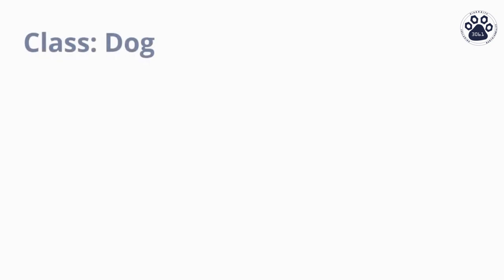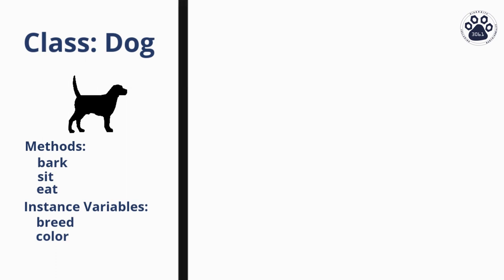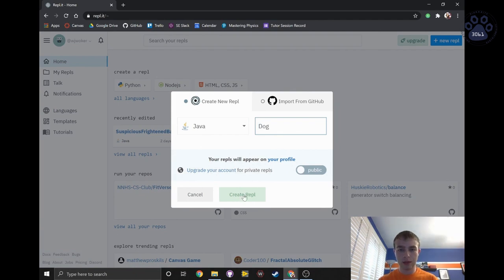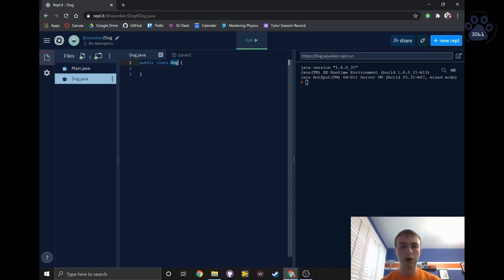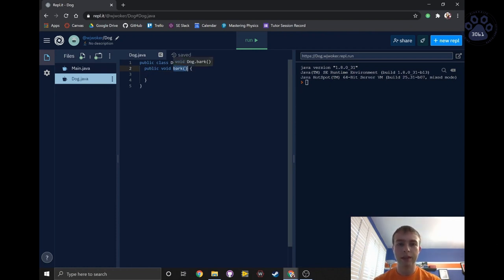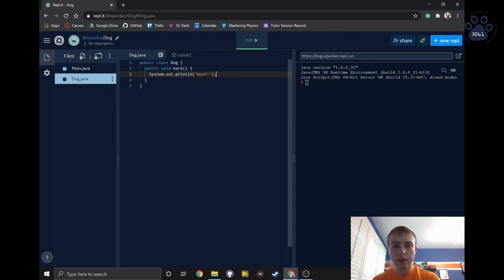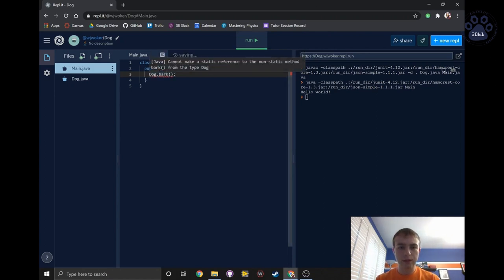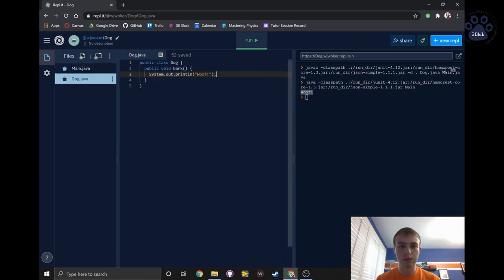Intro to Java: 1. Classes and Methods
This video in the Intro to Java series focuses on introducing the concepts of Classes and Methods